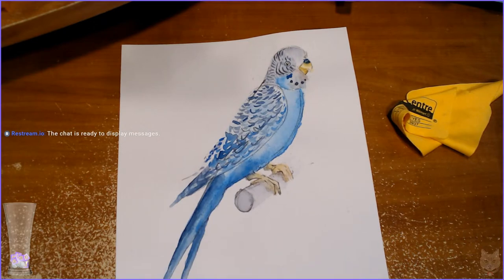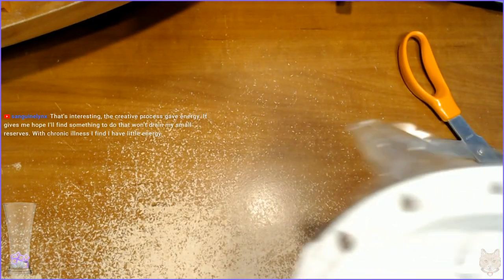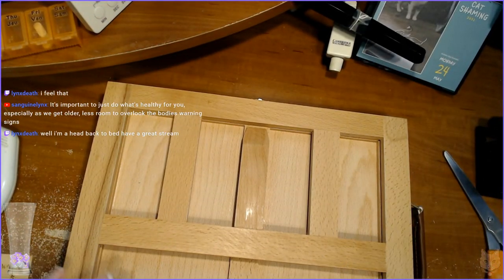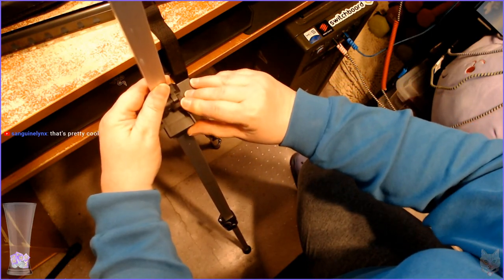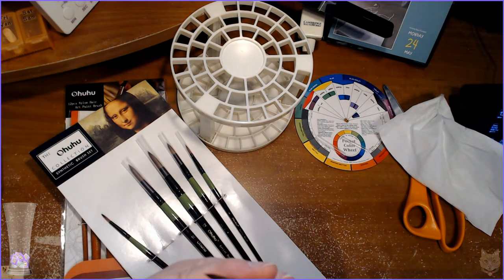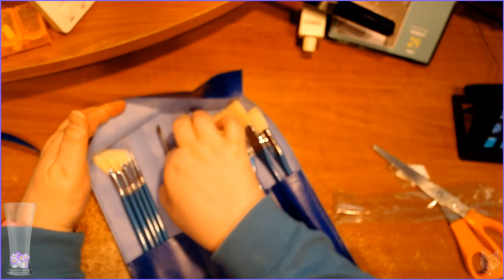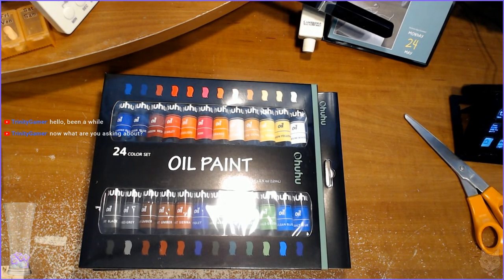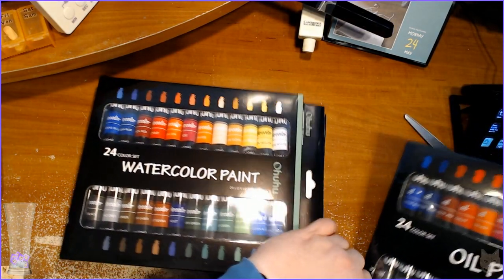Today's SQUIRREL - Arting Around: Rambling & New Ohuhu Artist Painting Set :: 24May21 ✅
✅ ** This is a COMPLETED livestream. **
00:00 Start up (not Stardew Valley)
0:03:36 Artist set unboxing with much rambling
1:10:04 Patron Thank You

** READ CHAT RULES! ** Time for a random SQUIRREL! ... er, I mean "activity/game".

* Patience when you comment, please! I'm keeping track of 3 stream platform chats at the same time on top of playing a game and commentating.
* I try to reply to chat if I feel a response is needed beyond "Catching up with chat right now.".
* No links without permission; limits on # of repeated symbols, capital letters, and emotes.
* Be respectful of other chatters and keep your comments clean and appropriate for all ages.
* Do not post age talk, obscenities, gender or racial slurs, or graphic content.
* No advertising. "Casual" mentions of 'In my stream/video...' etc aren't fooling anyone.
* Please don't spam comments.  Be reasonable when you repost in an effort to catch my eye.
* I'm streaming in English, so please comment in English in chat to be courteous to everyone else.
* And last, but not least, no asshattery.  You'll know it when you see it - and if I see it, you're in trouble. ;)
TL;DR: Behave in a responsible, respectful manner to others in chat; keep your comments G rated.

* Eager for more Valentine shenanigans?  You can watch my past broadcasts on Youtube in my past livestream playlist (link found below).